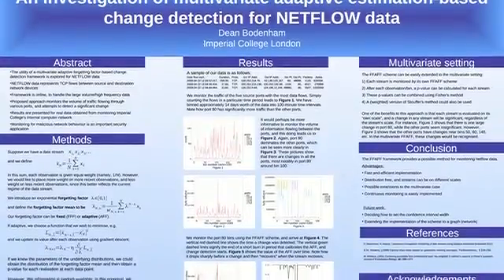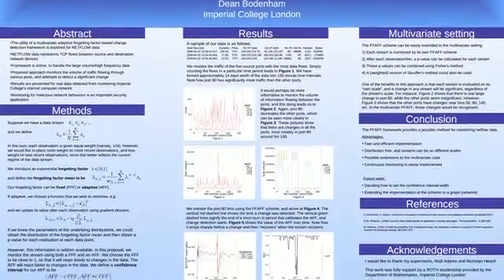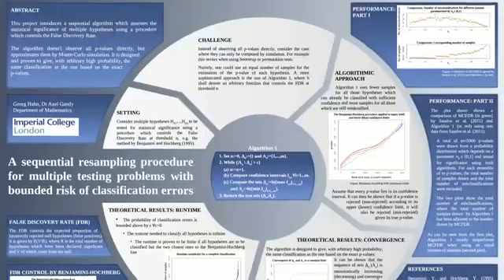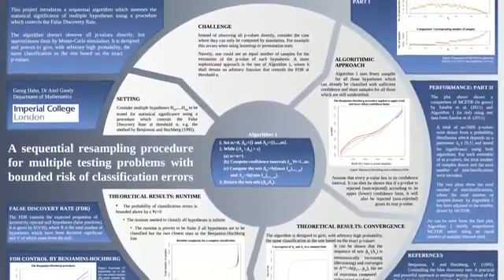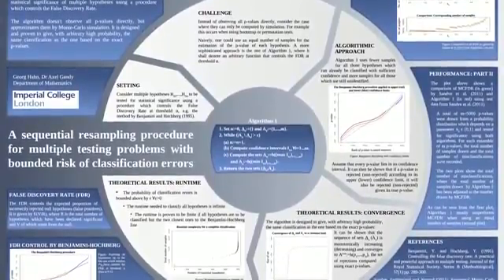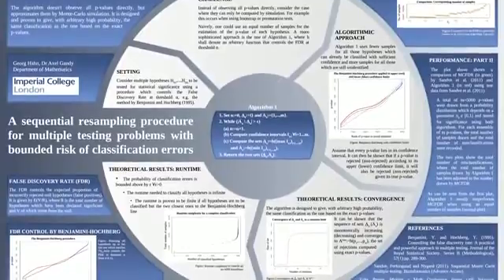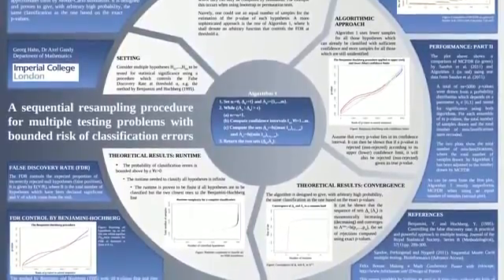A PhD in mathematics - statistics section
The Statistics section offers opportunities for PhD research in a variety of areas of statistics, as well as related topics (e.g., probability theory and signal processing). An overview of certain areas that the Section is particularly strong in may be found in the webpages of our research groups, although it is also common for both members of staff and PhD students to pursue research that does not readily fall under one of these headings.